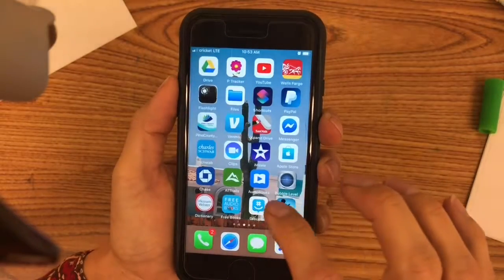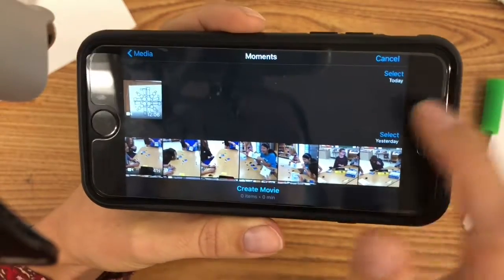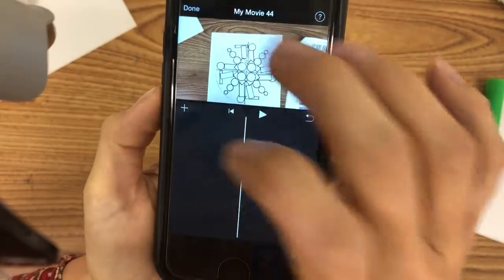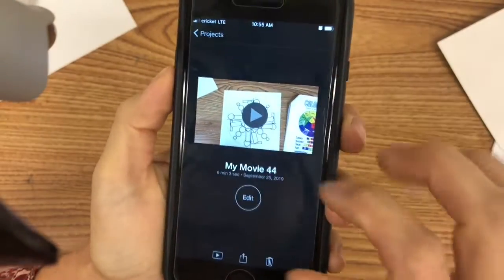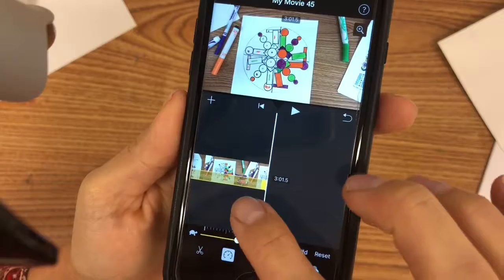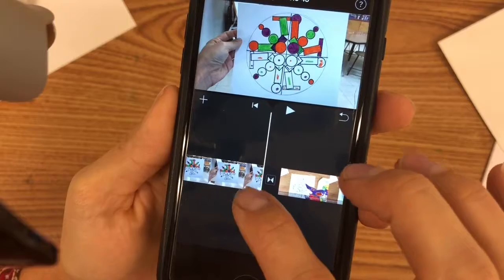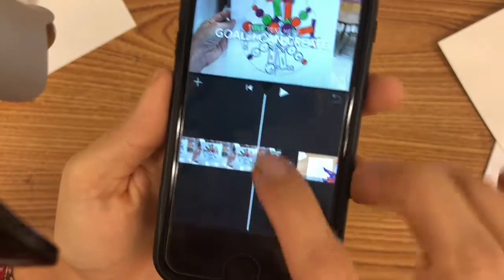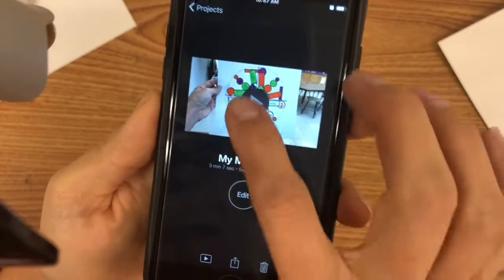How to make a demo video using Imovie part I.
How to make a video using imovie. This video shows how to speed up a video, turn the volume off and add a photo to videos.

This is the stand I have:
SAIJI Universal Clamp Lazy Phone Stand with Flexible Long Arm Bracket Grip